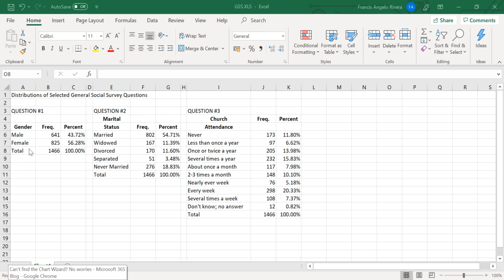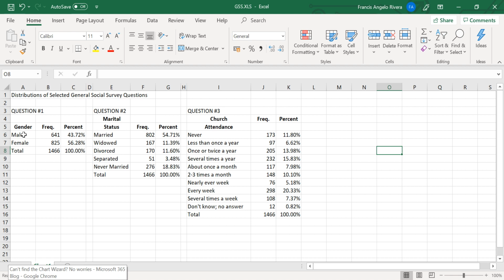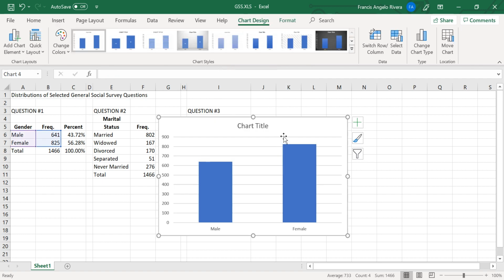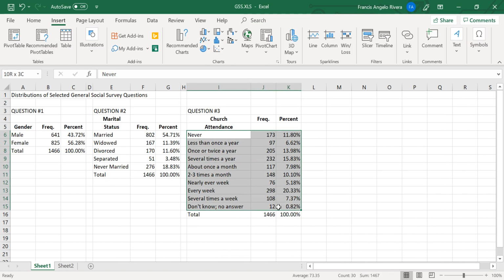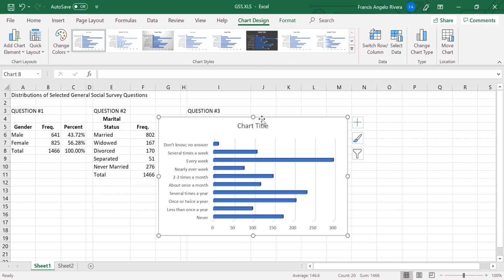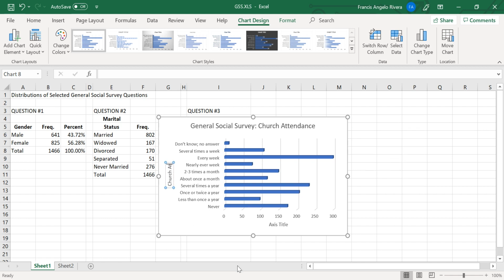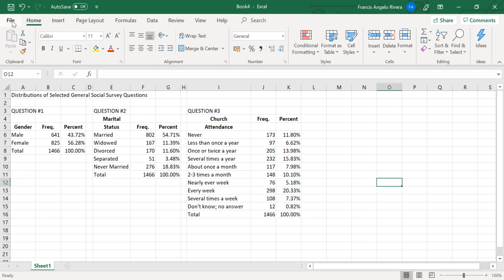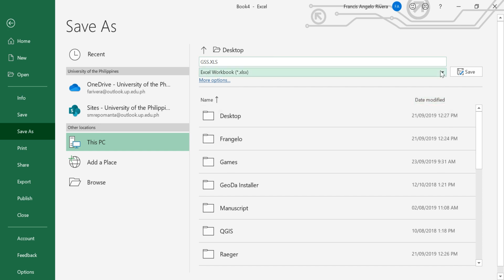VLOG EXERCISE #4: USING CHARTWIZARD (MICROSOFT EXCEL)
RIVERA, ALYSSA MAE A. BSIT 1-2